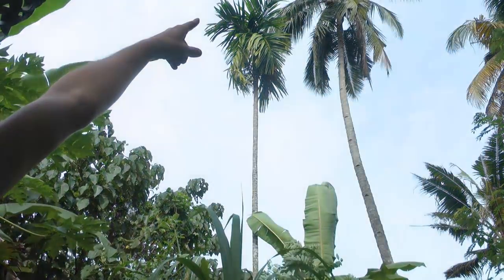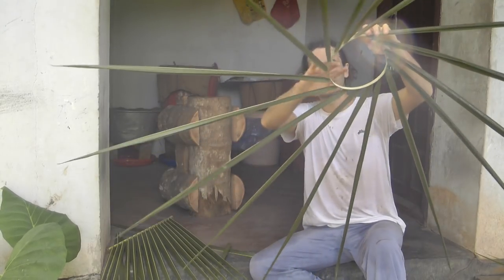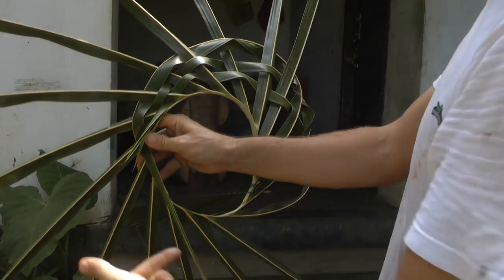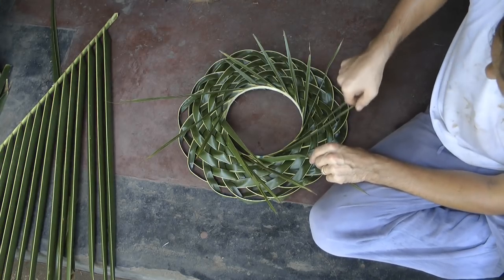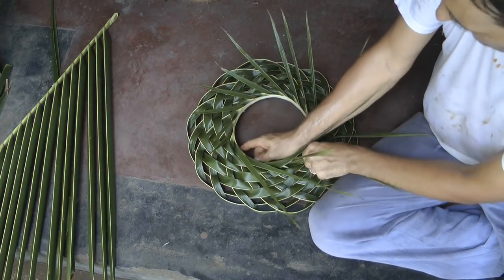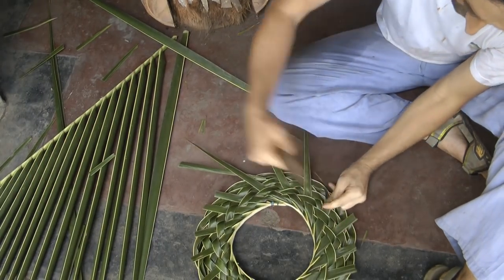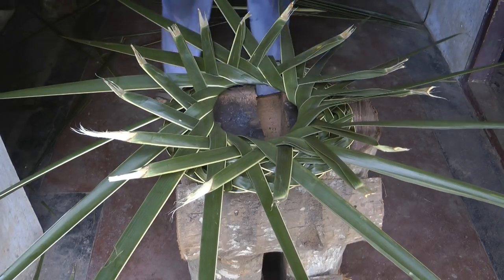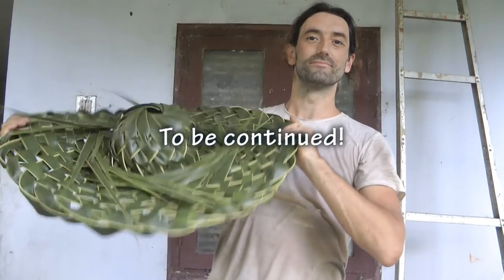How to make a Coconut Palm Sombrero! Part 1 of 2!